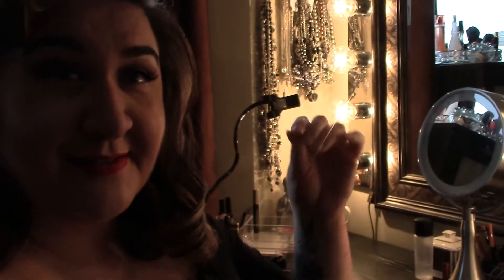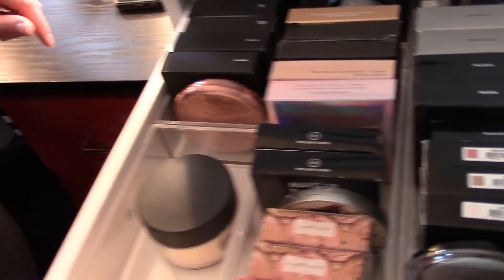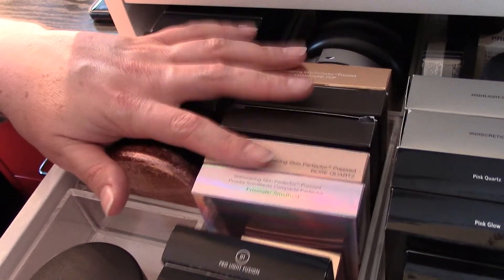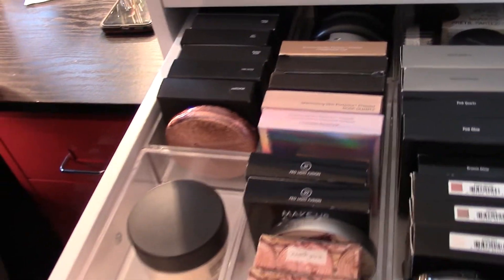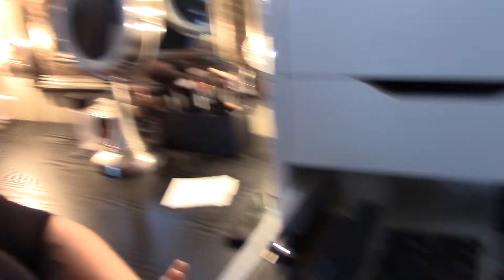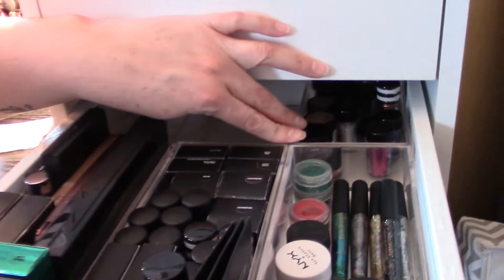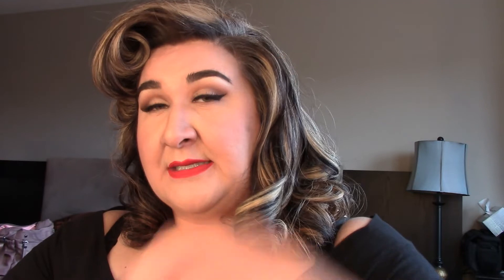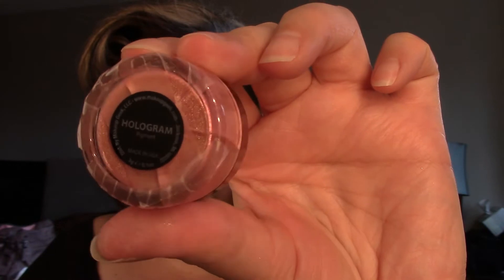Makeup Declutter April 2020